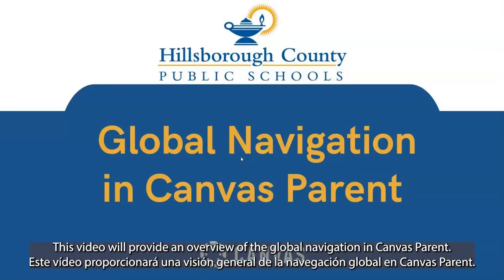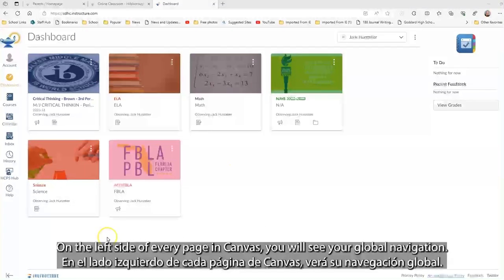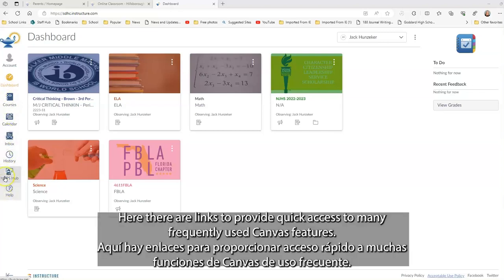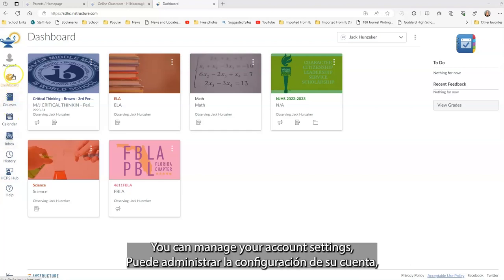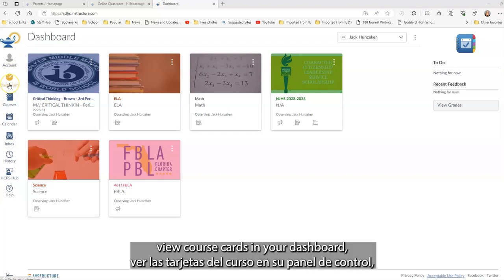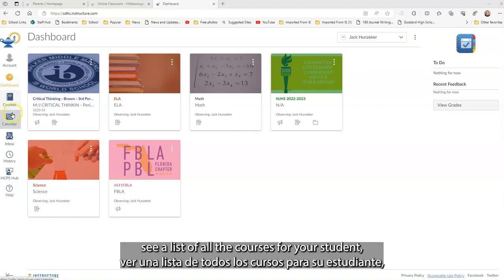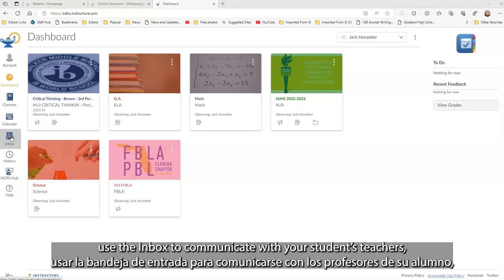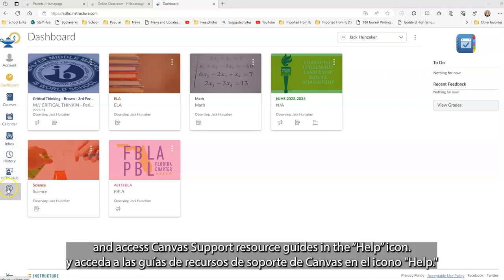HCPS Canvas Tutorial: Global Navigation in Canvas Parent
This video will provide an overview of the global navigation in Canvas Parent.